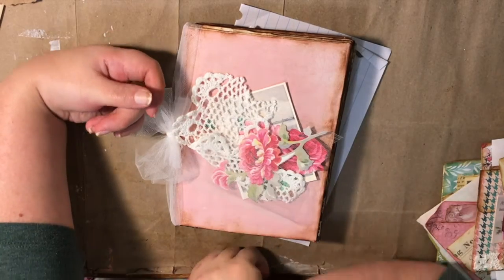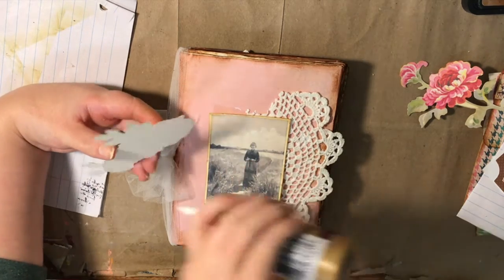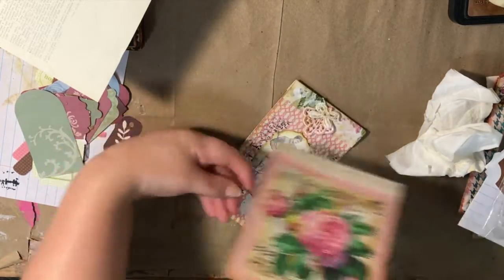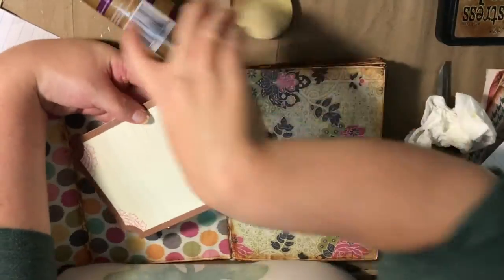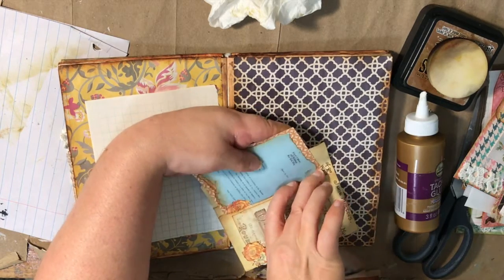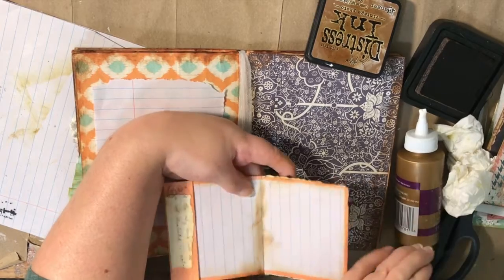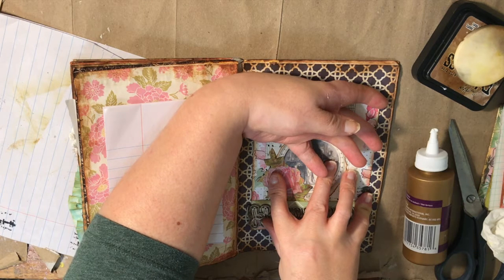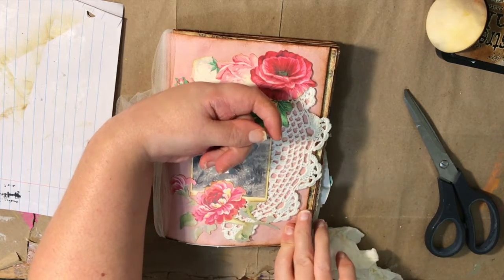Junk Mail Journal Pt 4: With Some Big Mistakes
Crafting 101: What not to do!

Putting in pockets and tucks and finishing the cover...twice!!

This sure was an interesting filming process.  Hope you enjoy.

Antique Paperie